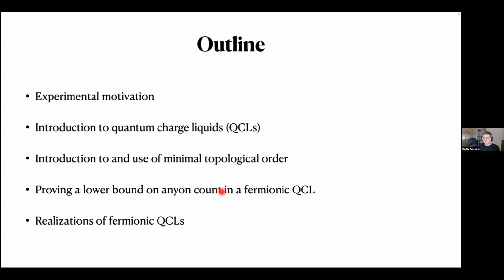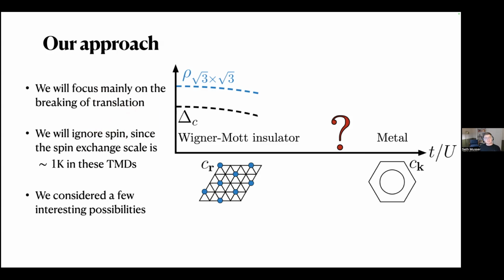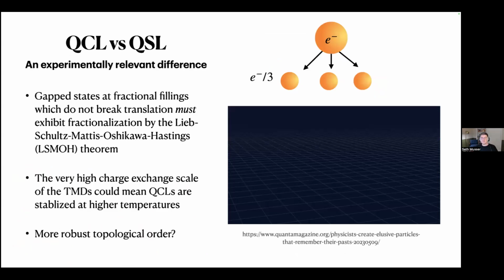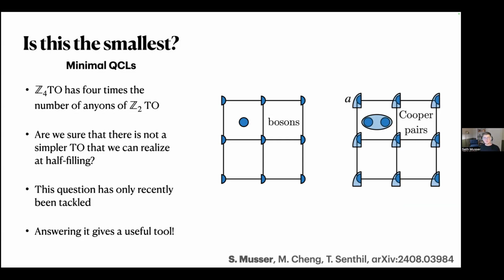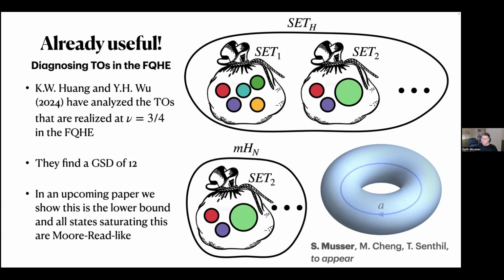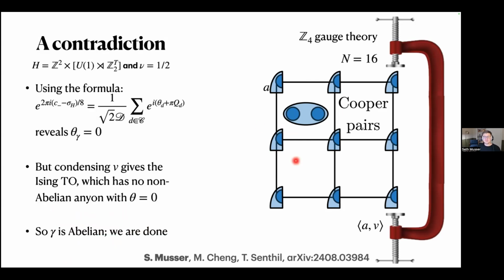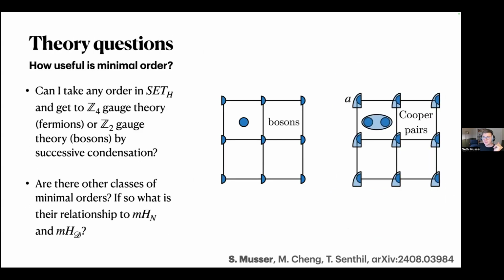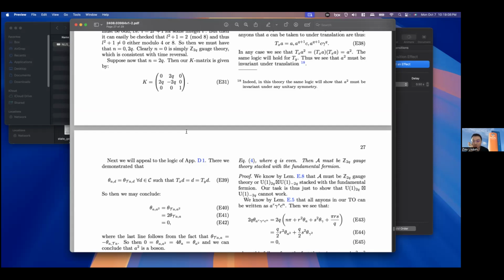Quantum charge liquids and minimal topological order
by Seth Musser on 10/08/2024